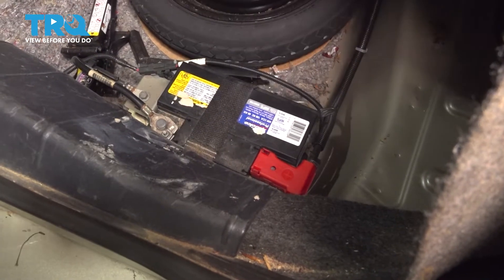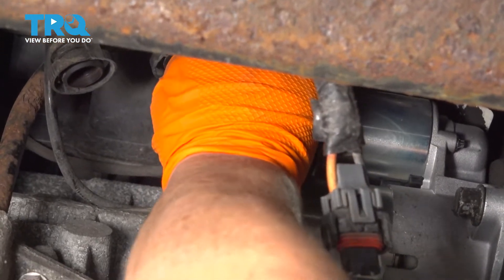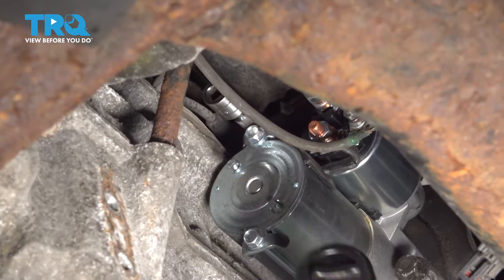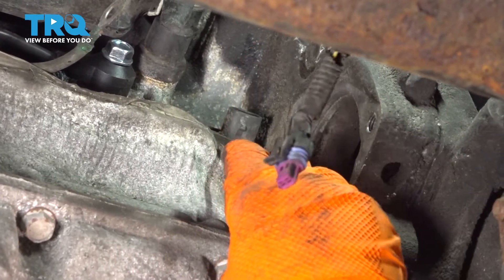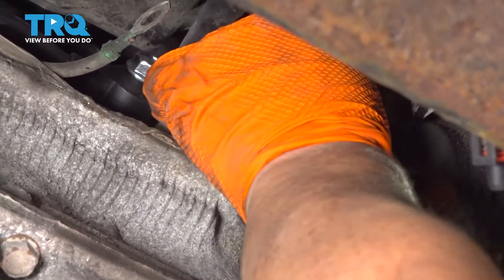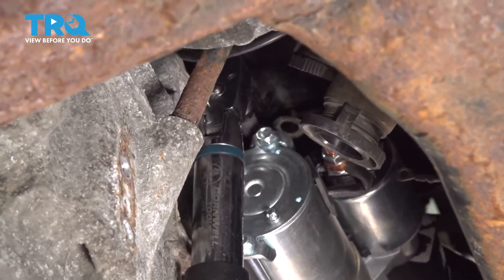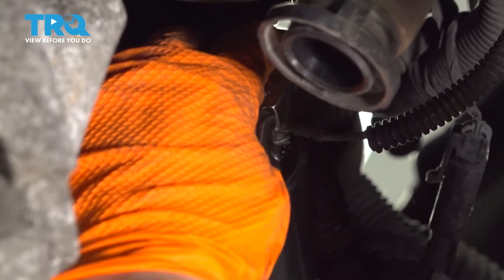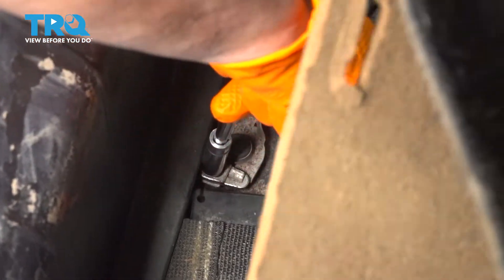How to Replace Crank Sensor 2005-2010 Chevrolet Cobalt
This video shows you how to install a new crankshaft position sensor on your 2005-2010 Chevrolet Cobalt. The crankshaft position sensor is an important component of any electronically controlled ignition system. The sensor provides the computer with data about the position of the crank shaft to properly adjust ignition timing. If the sensor in your vehicle is broken or malfunctioning, you may suffer poor performance, or get a check engine light.

This repair was done on a 2006 Chevrolet Cobalt LS 2.2L Sedan 4-Door FWD Manual and the process should be similar on the following vehicles:
2005 Chevrolet Cobalt
2006 Chevrolet Cobalt
2007 Chevrolet Cobalt
2008 Chevrolet Cobalt
2009 Chevrolet Cobalt
2010 Chevrolet Cobalt

Tools you will need:
• Pocket Screwdriver